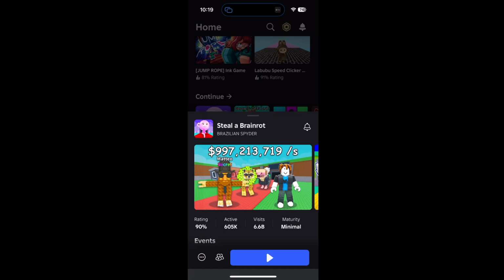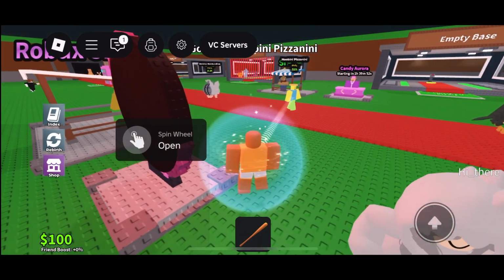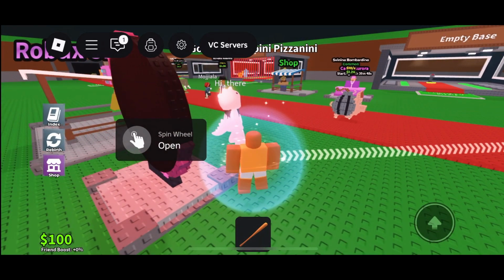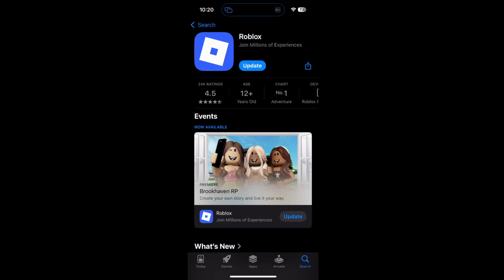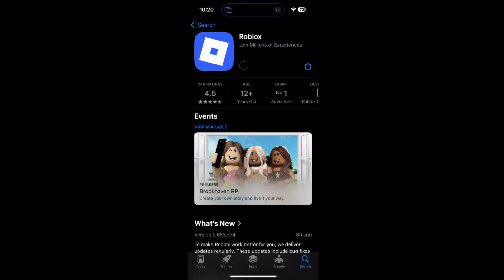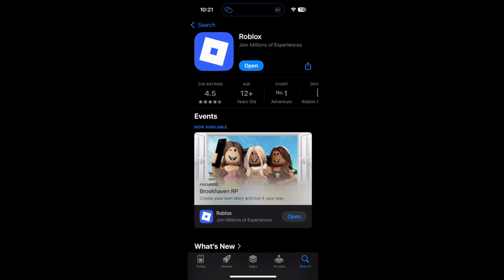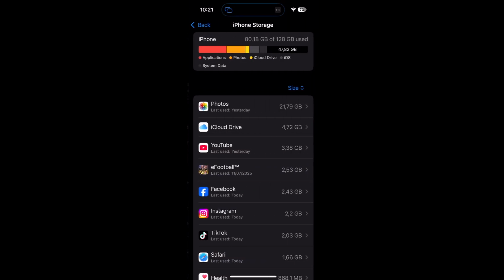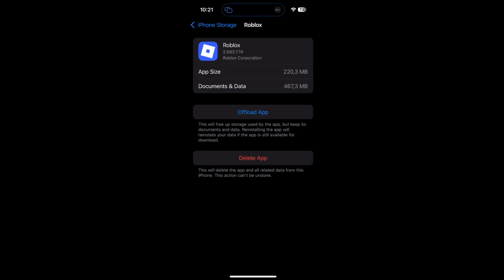How To Fix Roblox Game Not Rotating on iPhone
In this video I will show you How To Fix Roblox Game Not Rotating on iPhone. It's really easy and it will take you less than a minute to do it!